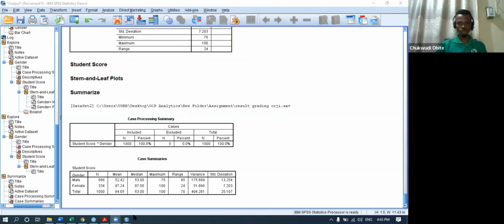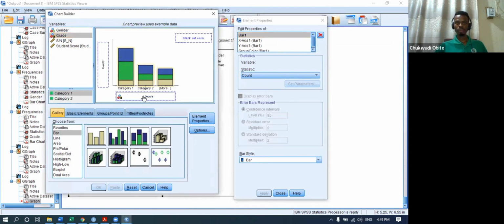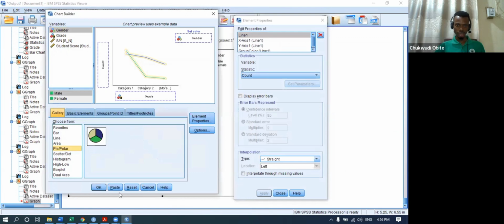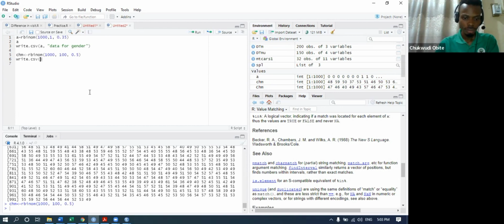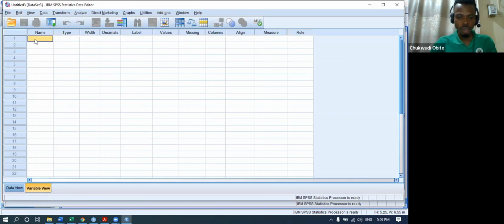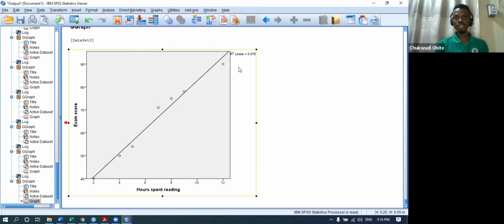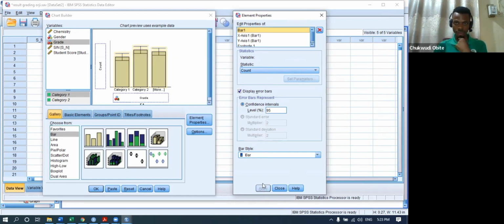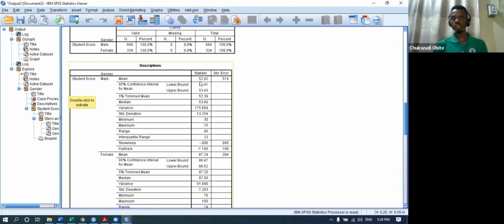03. SPSS and Minitab - Data Visualization (Bar and pie chart, line graph, boxplot and error bars)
This is the part 3 of our SPSS and Minitab training. In this video we explained how we do data visualization in SPSS and Minitab. We showed how to do a bar chart, pie chart, line graph, box plot, scatter plot and error bars.